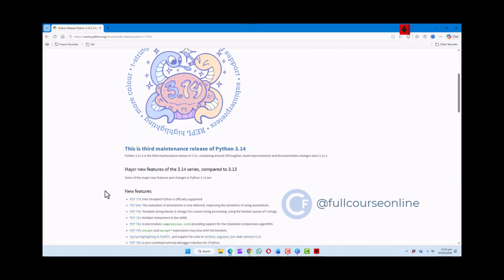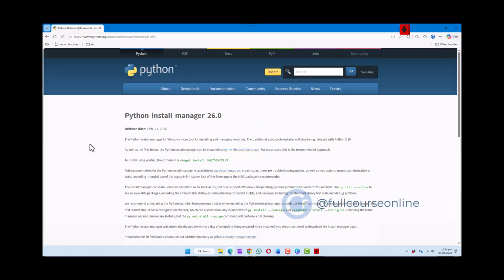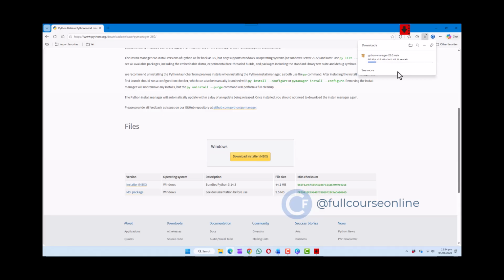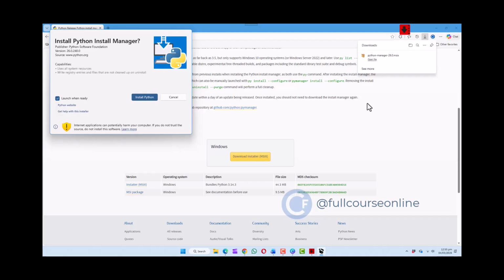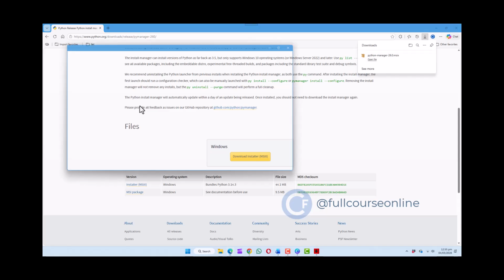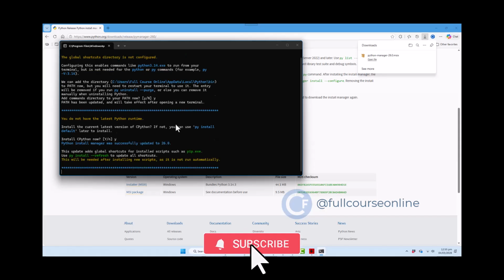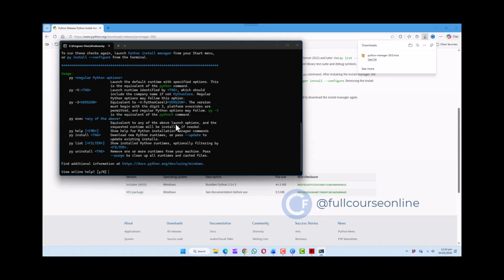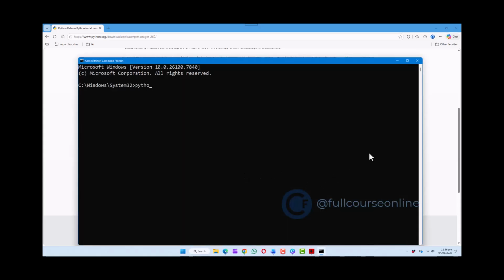How to Install Python on Windows 11 Complete Beginner Guide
In this complete tutorial, you will learn how to install Git inside Ubuntu running on Windows Subsystem for Linux (WSL).

Git is a powerful version control system used by developers worldwide for managing source code and collaborating on projects.

In this video, I show you:

• How to update Linux package lists
• How to install Git using apt
• How to confirm installation
• How to check Git version

If you are setting up a development environment on Windows using WSL, installing Git is an essential step.

Perfect for programming students, web developers, and software engineers.